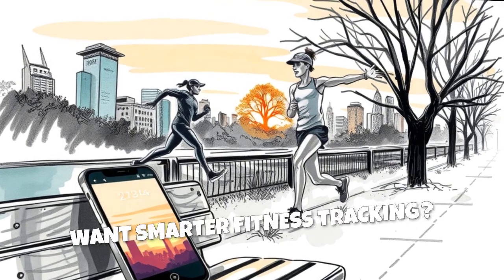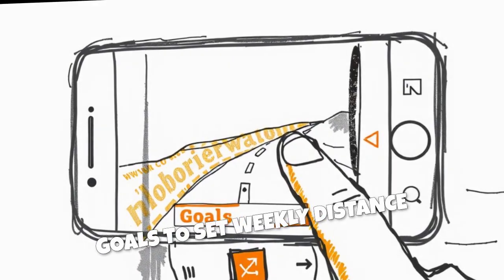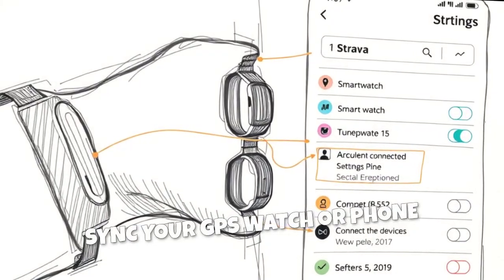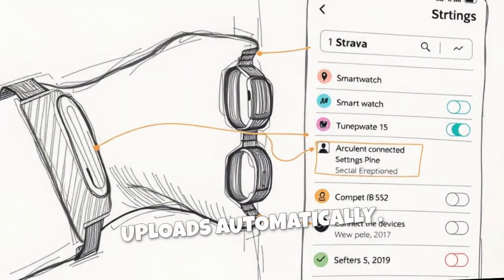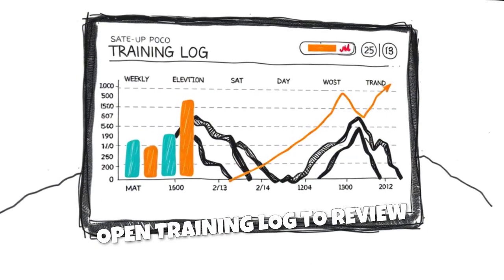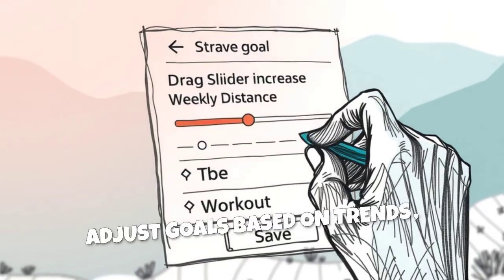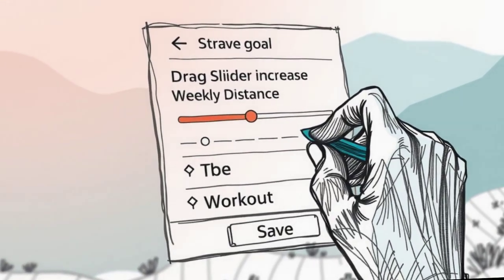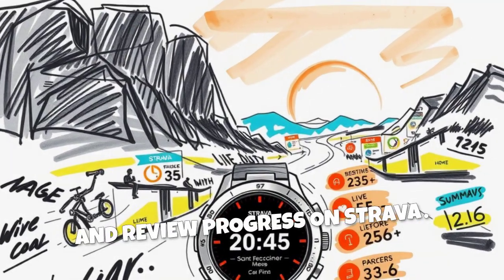How To Track Your Fitness Goals Using Strava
Learn how to track your fitness goals using Strava with this step-by-step guide. This tutorial shows you how to set goals, monitor your progress, analyze workouts, and use Strava’s features like segments, challenges, and performance metrics to stay motivated and reach your fitness targets. Perfect for runners, cyclists, and anyone looking to improve their fitness effectively.